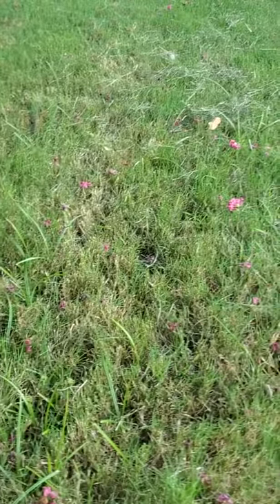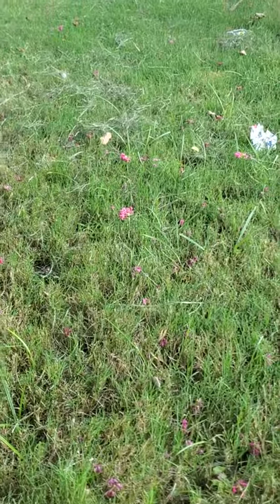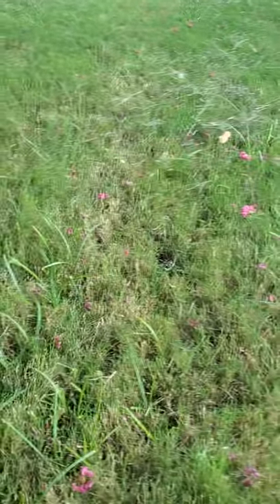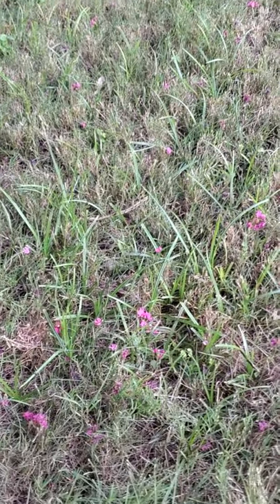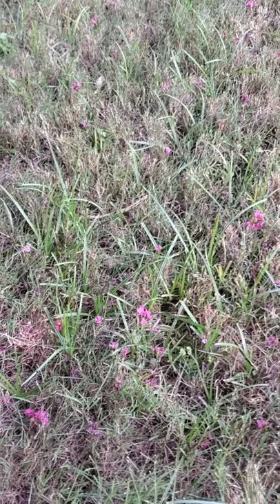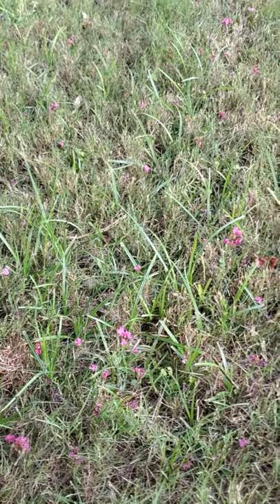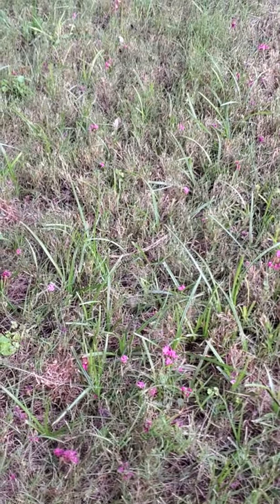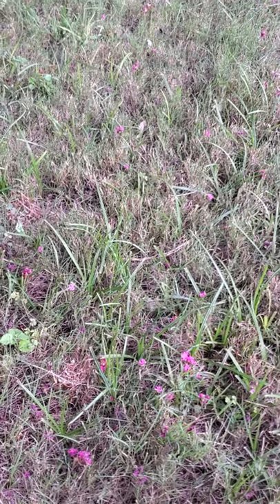Backyard bug hunt - cicada killer wasp